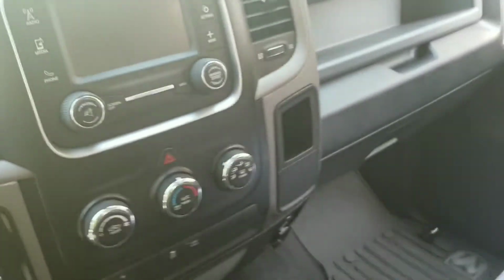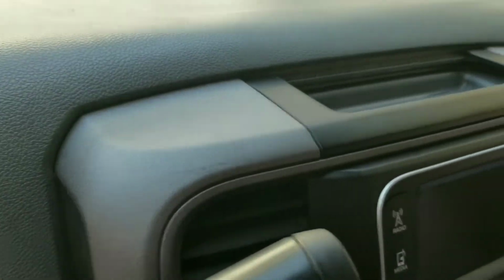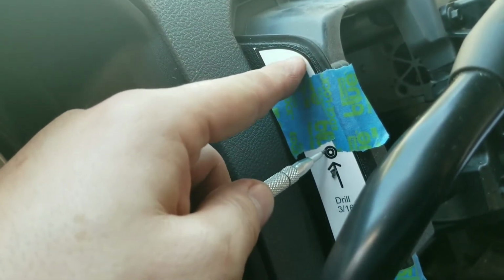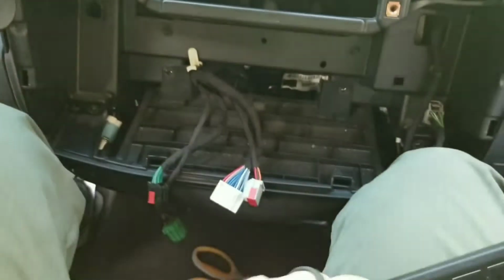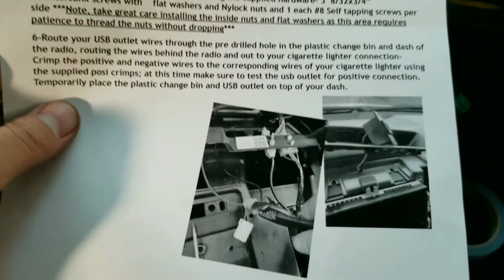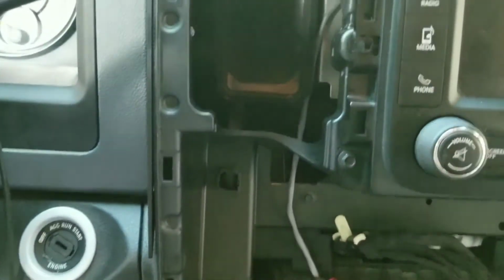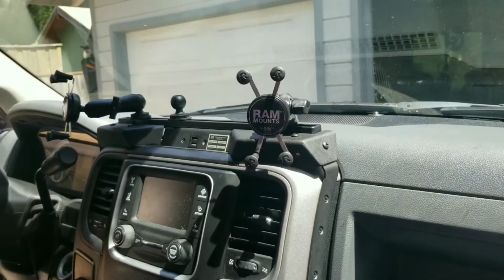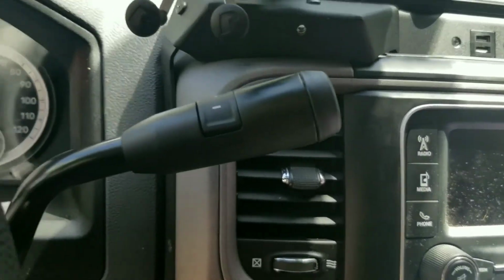RAMPAM Ram 1500 Cell Phone +More Holder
rampam install for 2014 ram 1500.  it can hold cell phones, radios, gps, etc.  great mounting system but annoying to install.  The video was initially 55 minutes and i cut out a lot of rather boring stuff to make it shorter and it is still too long with boring parts, apologies.